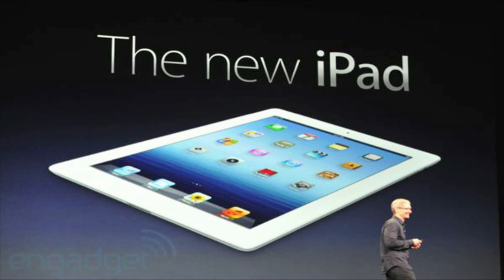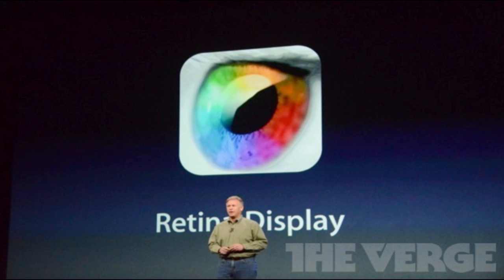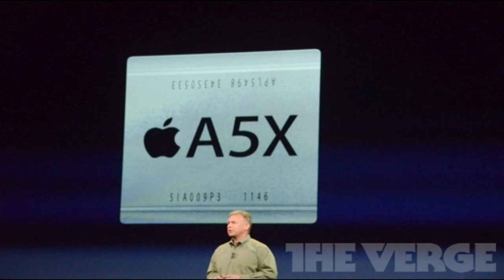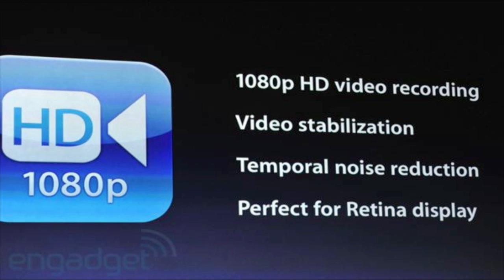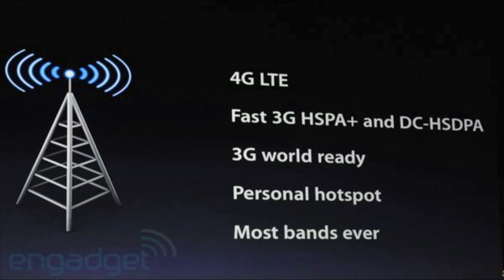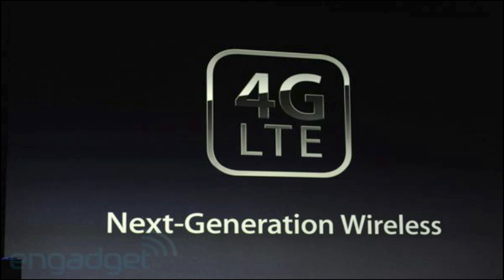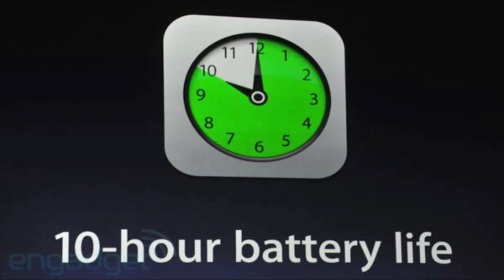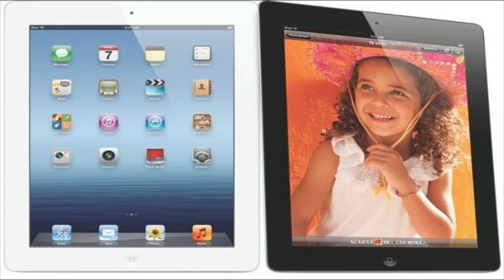First Look: The New iPad with Retina Display (3rd Generation)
Apple introduces with all new iPad featuring a 2048x1546 ultra high resolution Retina Display with an A5X Dual-Core CPU and Quad-Core Graphics, 5MP Camera with 1080P Video Recording, LTE & 4G Capable and a 10 hour battery life.